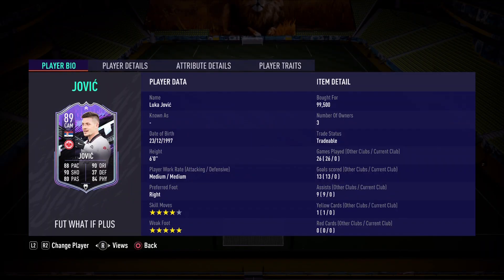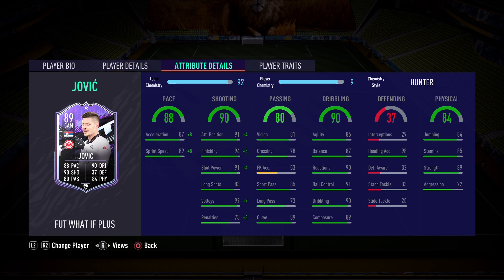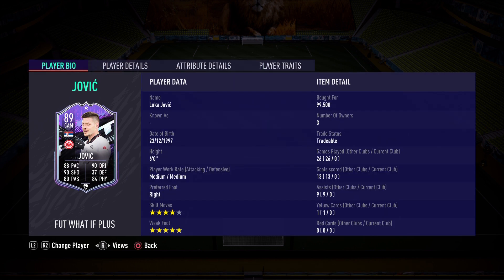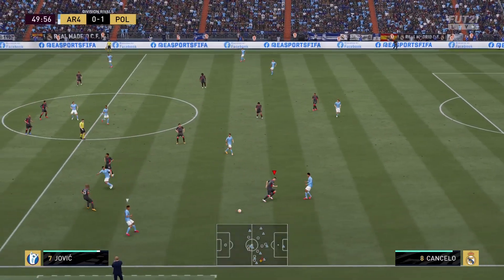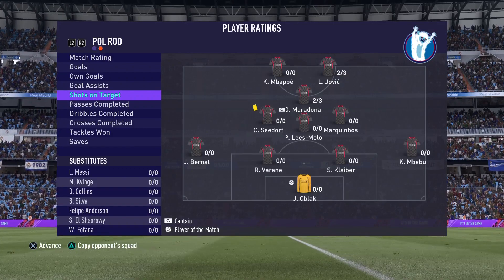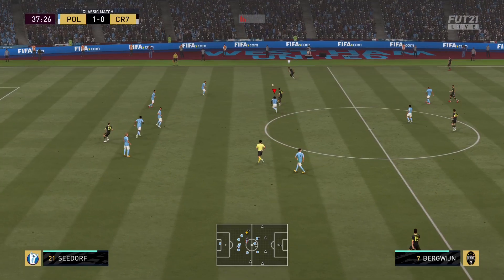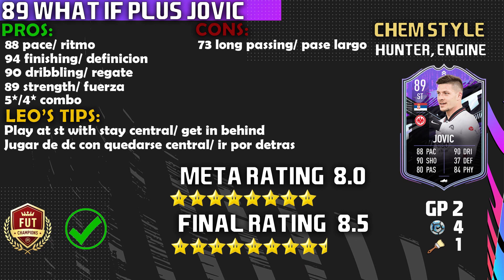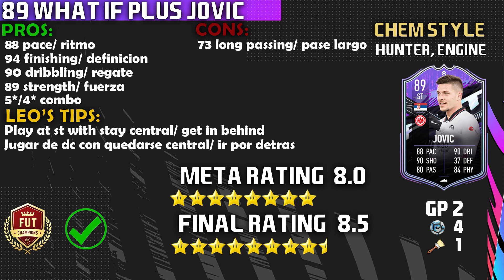WHAT A TANK! 89 WHAT IF PLUS JOVIC PLAYER REVIEW! FIFA 21 ULTIMATE TEAM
WHAT AN UPGRADE! ENJOY THIS 89 WHAT IF PLUS LUKA JOVIC PLAYER REVIEW!

89 WHAT IF JOVIC FIFA 21 REVIEW!